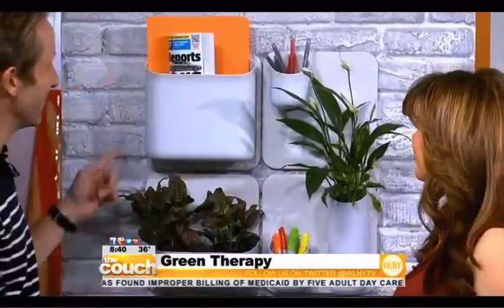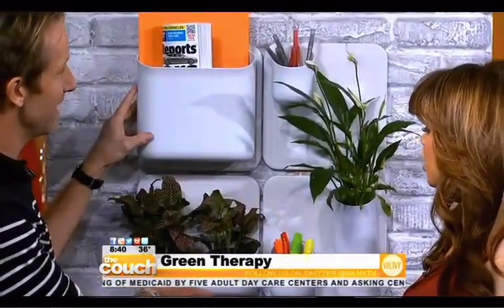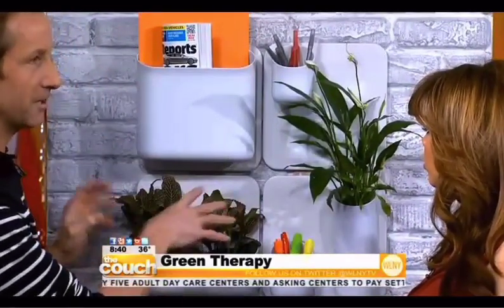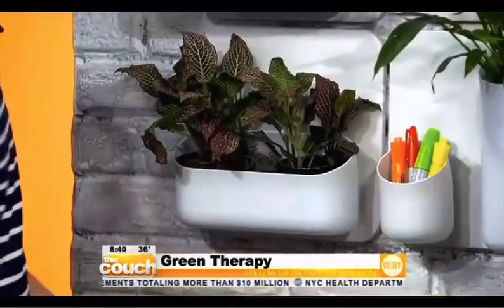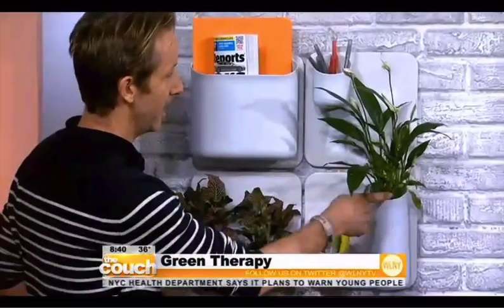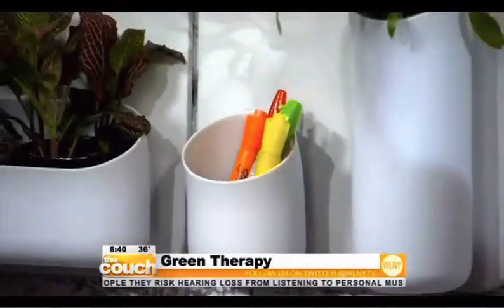Maxwell Ryan, founder of Apartment Therapy, features Urbio on The Couch!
Maxwell Ryan, founder of Apartment Therapy, visited The Couch to show us how to apply some green therapy at home and work, to get rid of the winter blues.